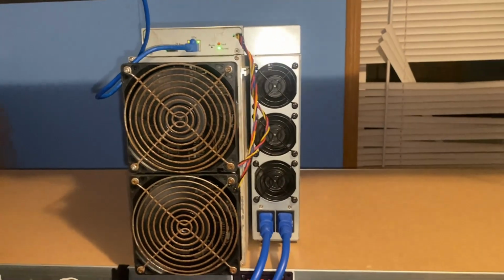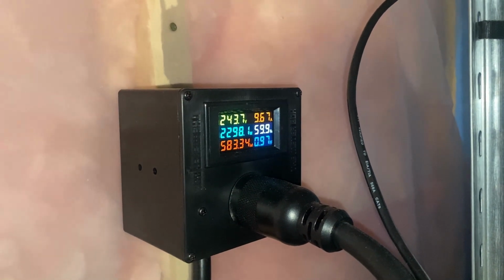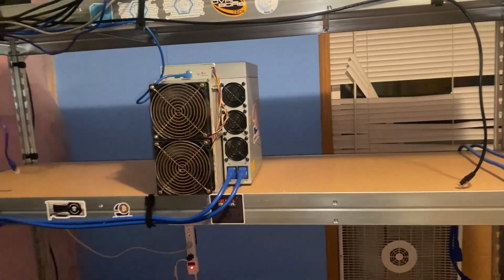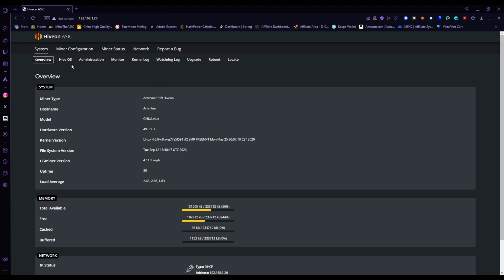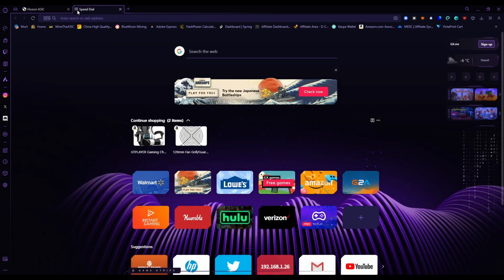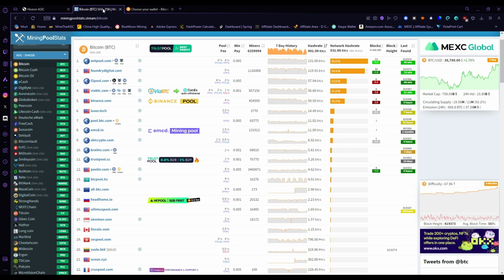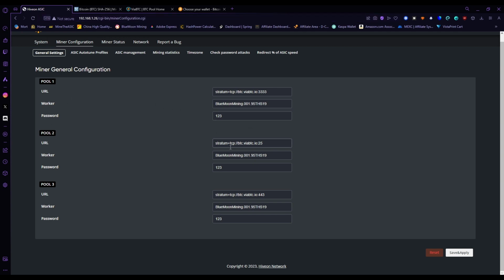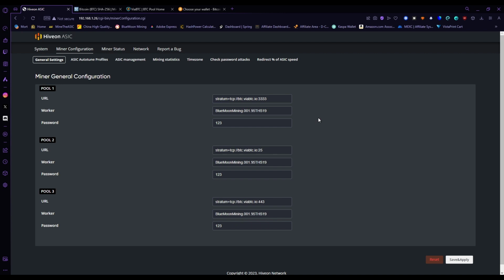S19 Setup Guide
BTC: bc1qw6t4tdhrj8rlvpur9w020qgt3yhtq0u6p3t2xu
Kaspa: kaspa:qrr8yepxlldefku547tp3gg7ldp34c6z0t35p3qraf9ek0022qfwyp7wlyvc4 (Must contain kaspa at beginning).
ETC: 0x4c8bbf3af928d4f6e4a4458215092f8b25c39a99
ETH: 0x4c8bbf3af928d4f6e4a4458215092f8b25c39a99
LTC: LX2wnqyvTDYLdx15nu1ojcAH5kAfWFUEhw
DOGE: DGx64tcjfyCZv9VXMM251MG7kfXgeRNVNV